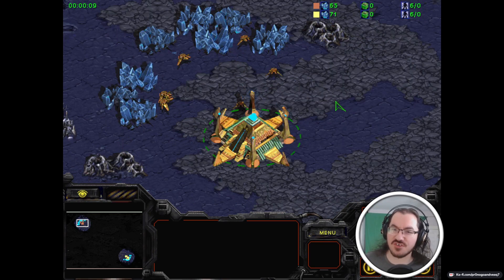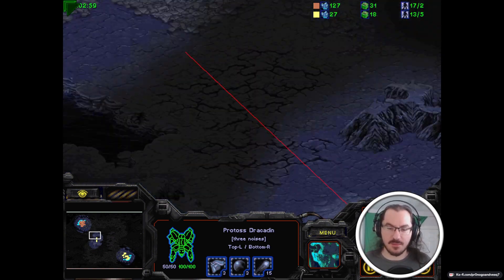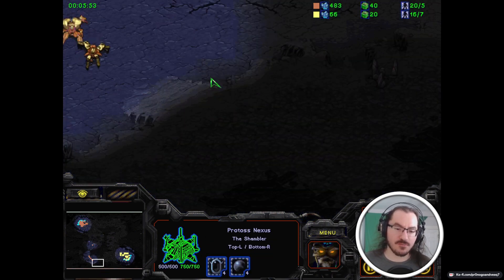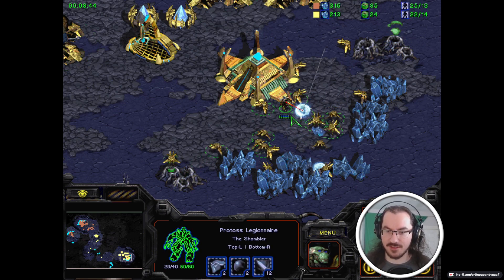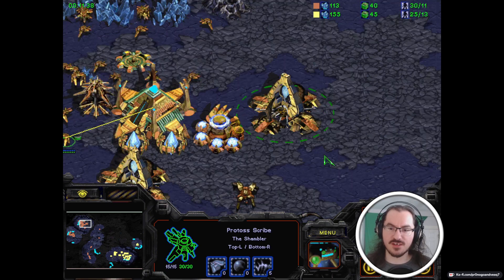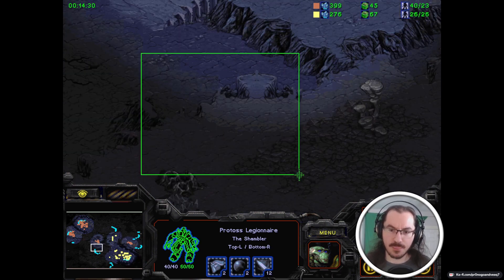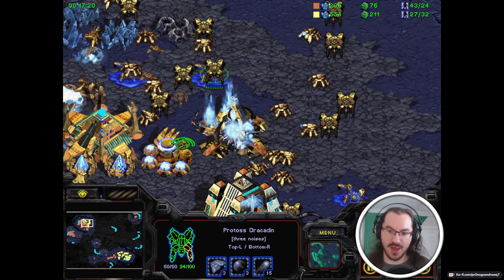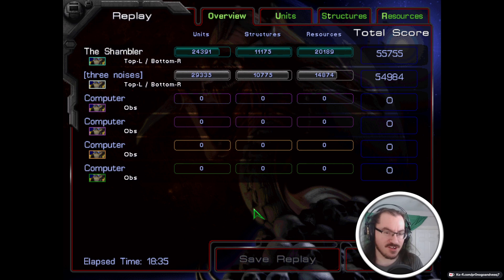Base trades AGAIN?! | Keyan (P) vs TheShambler (P) | CMBW castover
Vanishing Valley has appeared again, this time with TheShambler taking on Keyan in a back-and-forth PvP matchup!